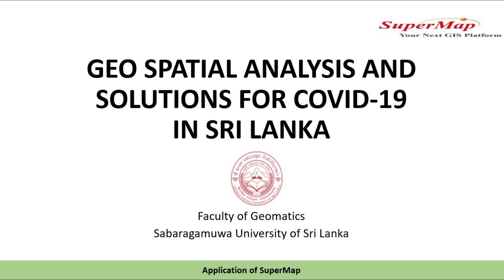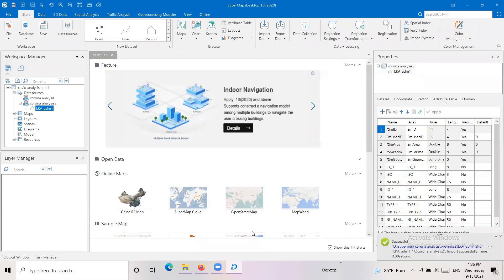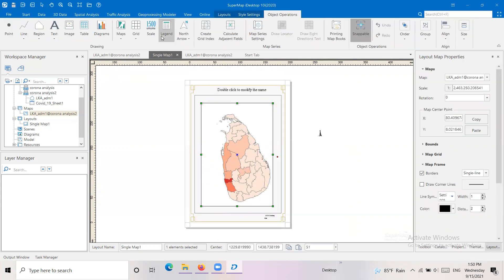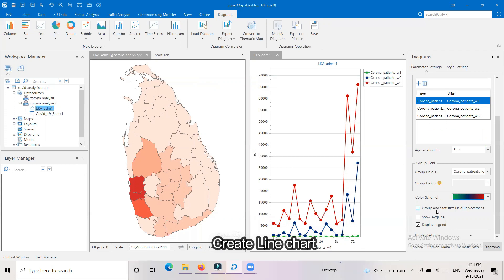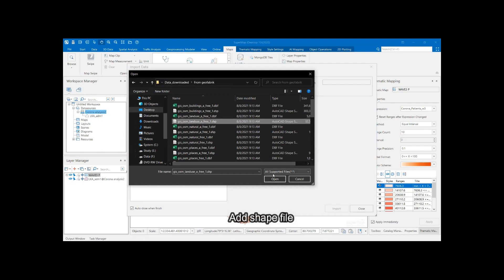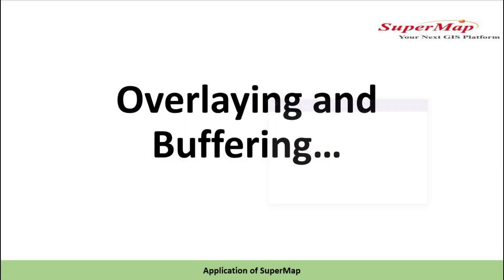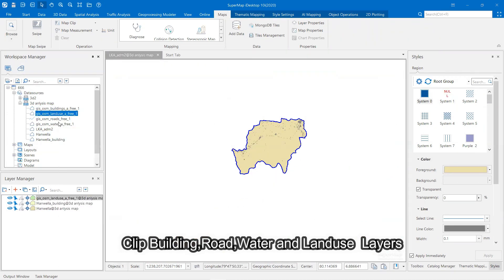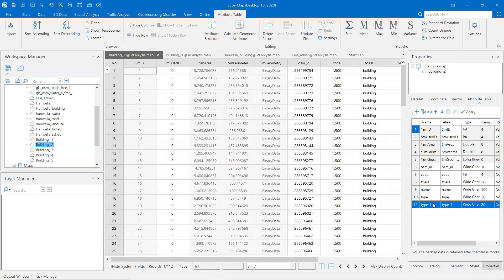SuperMap | Geo-Spatial Analysis and Solutions for COVID-19 in Sri Lanka | 3D | Application of GIS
In this video we have discussed about thematic maps, Overlay analysis, Interpolation, Buffering, Spherical scene, 3D modelling ( Openness and Shadow analysis) for analyzing Covid-19 in Sri Lanka using the SuperMap platform.